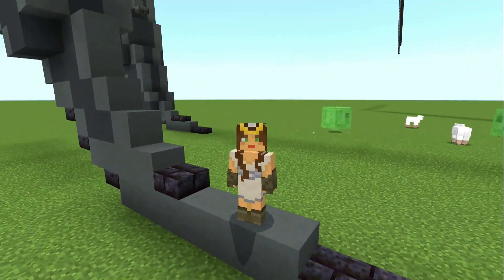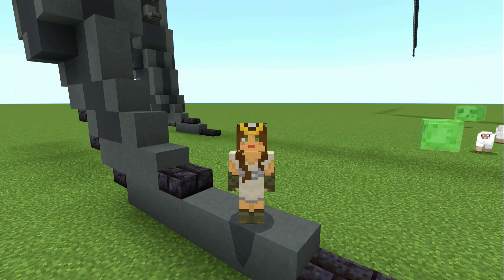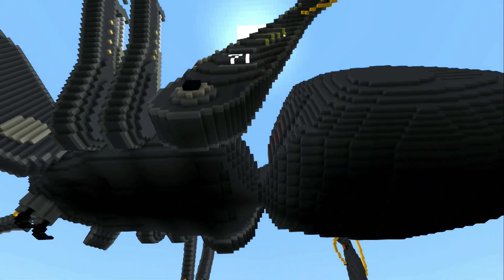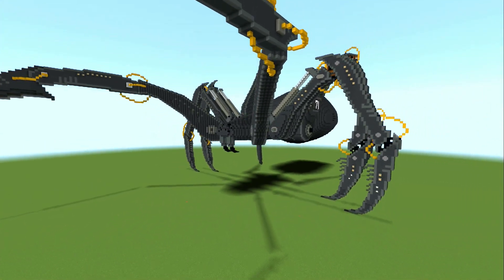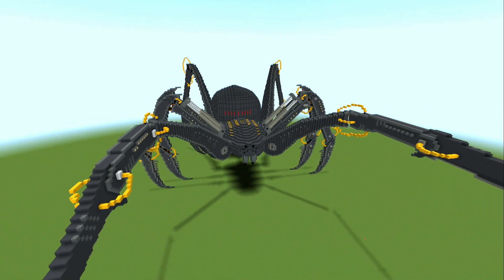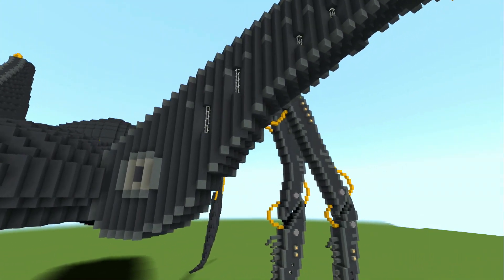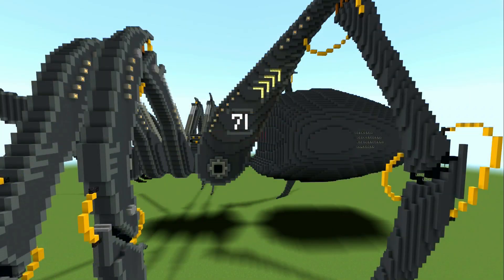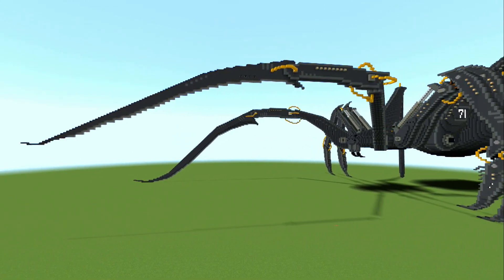Biomechanical Spider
This lovely big fellow is my latest experiment! Part organic, part machine, all attitude...